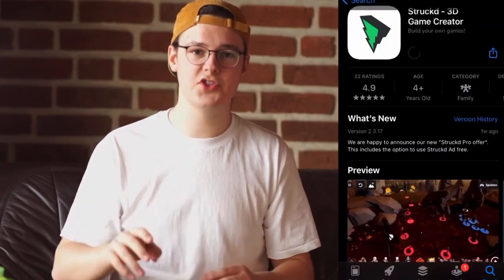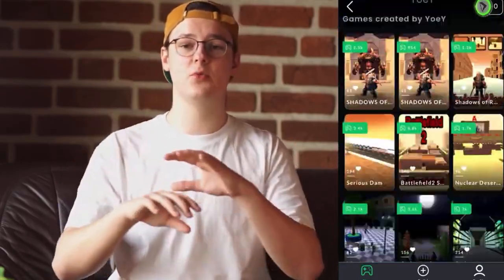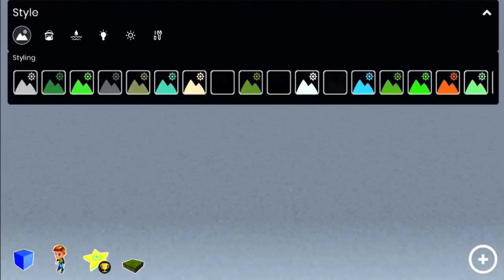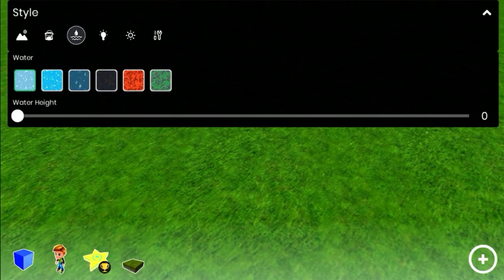How to make a game (No Coding) (REUPLOAD)